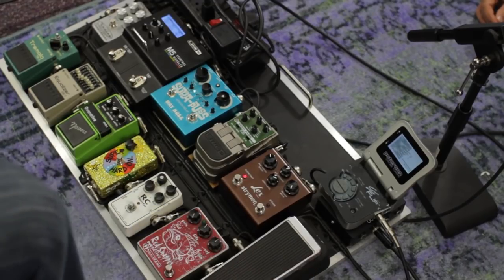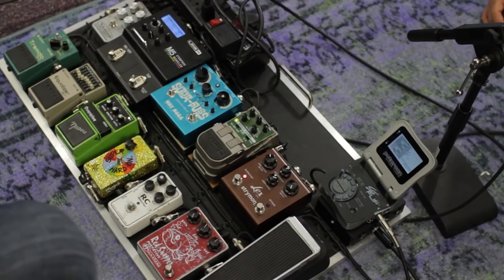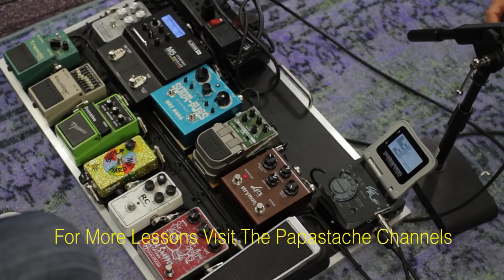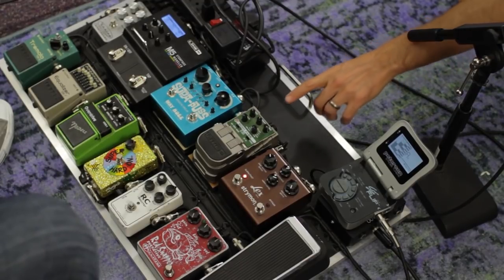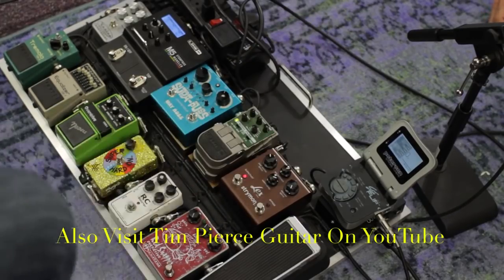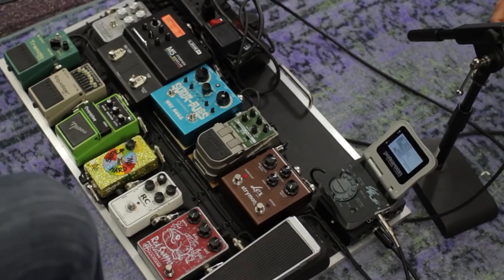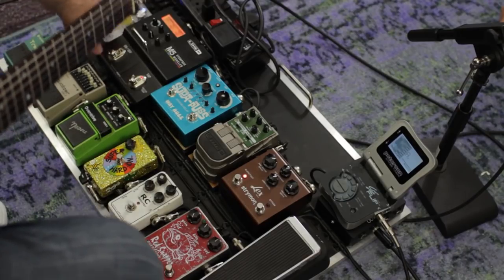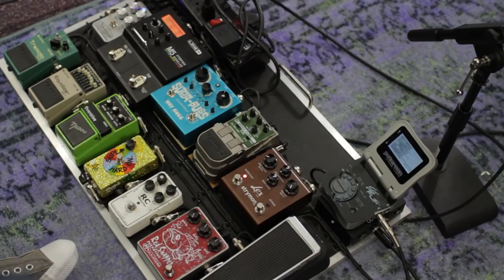What's On Tim Pierce's Session Pedalboard And How He Get his Sounds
What's On Tim Pierce's Session Pedalboard And How He Get His Sounds feat. the Nobels ODR-1.